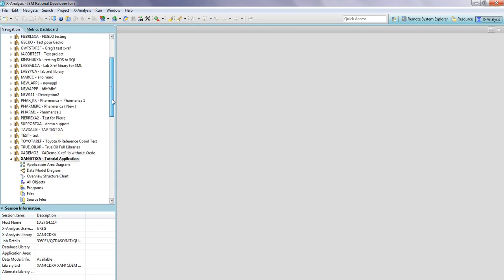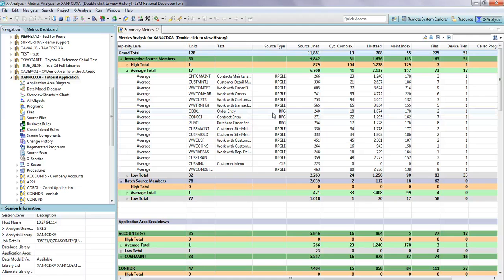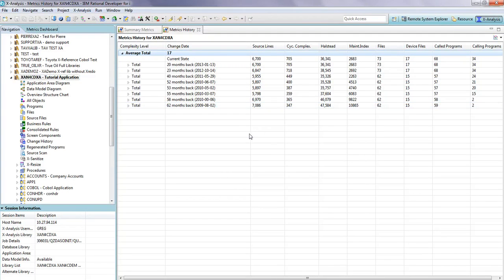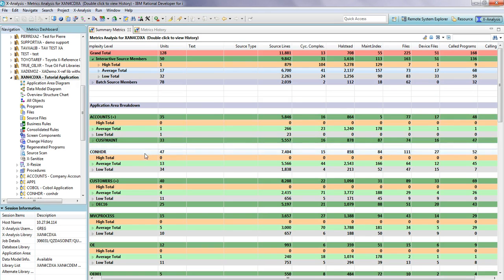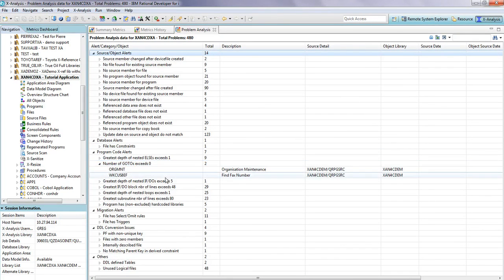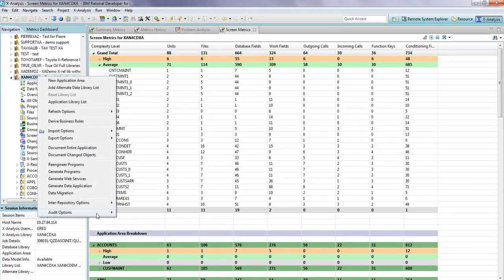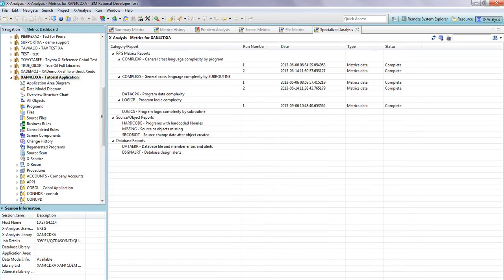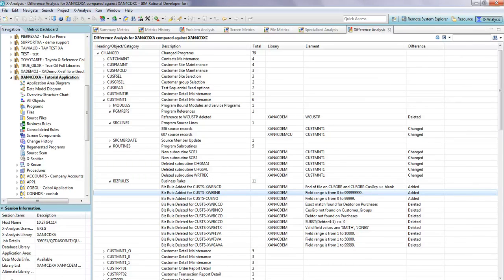X Audit for Better Managing IBM i Applications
The X-Audit component of our X-Analysis suite allows you to measure, compare and manage the quality, metrics and complexity of your IBM i applications.